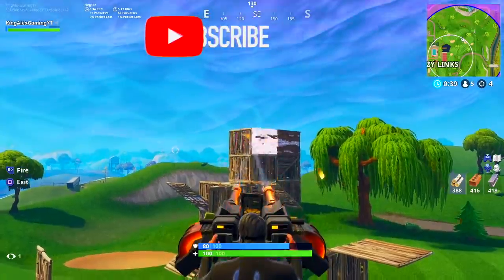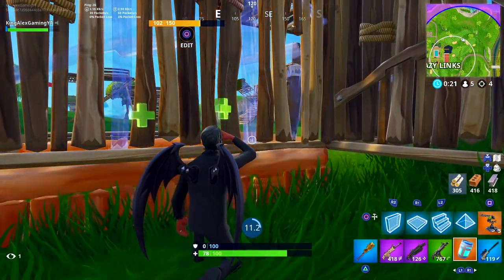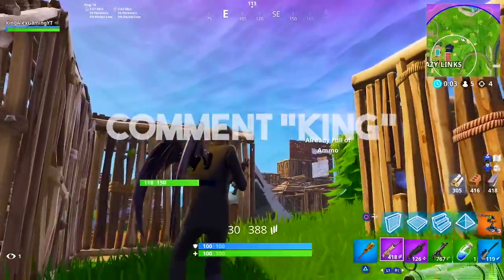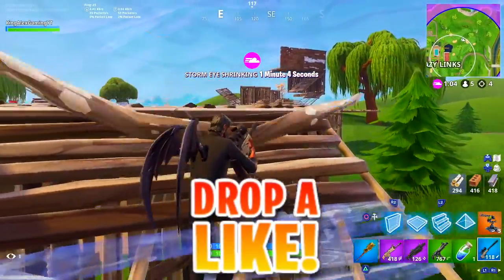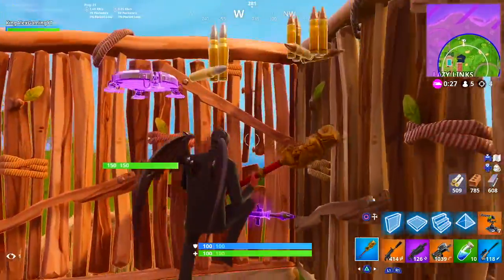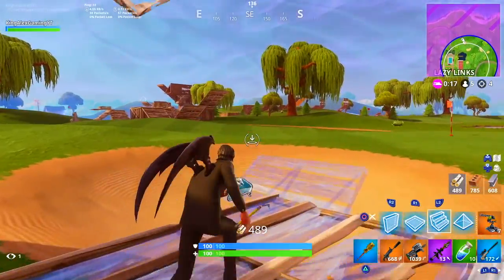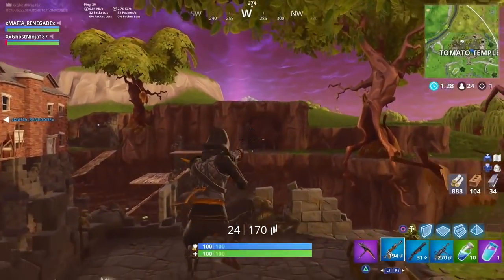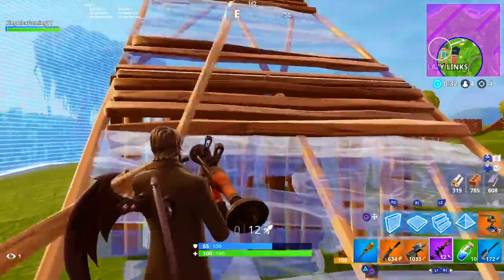Fortnite SEASON 7 Battle Pass Bundle! - FORTNITE SEASON 7 BATTLE PASS FREE! (Free Season 7 Skins!)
How To GET FREE SEASON 7 Battle Pass Fortnite! Fortnite Season 7 Battle Pass Free! Get a free season 7 battle pass with this information! I tell you guys every possible way to get a free battle pass in Fortnite! Get Fortnite Season 7 battle pass free! Fortnite Season 7 Battle Pass is coming after season 6.

How To GET FREE TIER 100 “MAX BATTLE PASS” IN SEASON 6! - FASTEST WAY To LEVEL / RANK UP In Fortnite

How To BE A SEASON 6 FORTNITE GOD! *EASY* NINJA BEST SETTINGS PC & CONSOLE Fortnite TIPS And TRICKS!

In this video I tell you how to get the fortnite season 7 battle pass for free! You can get free v bucks with various methods to get battle pass free. I talk about when is season 7, play season 7 free and how to get free battle pass! Free pass season 7!